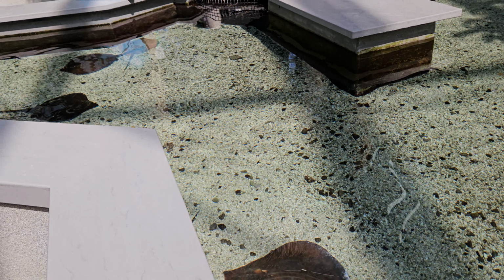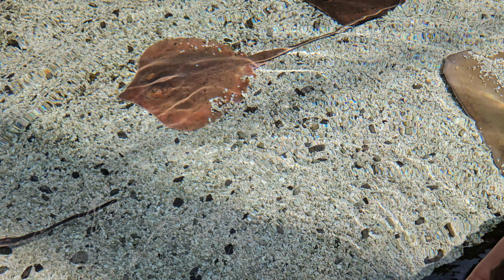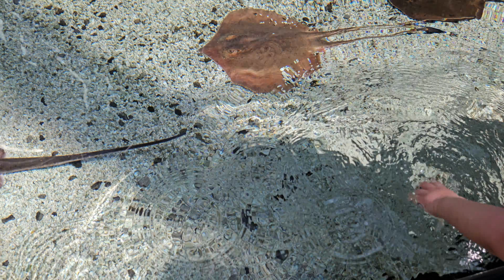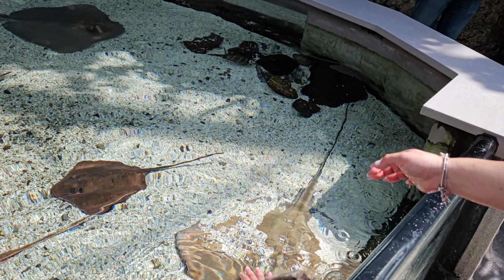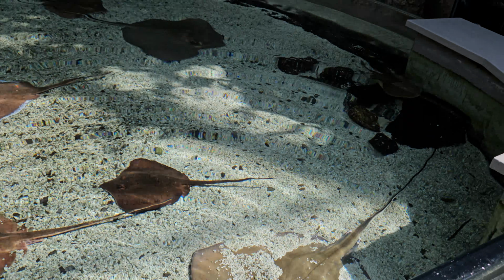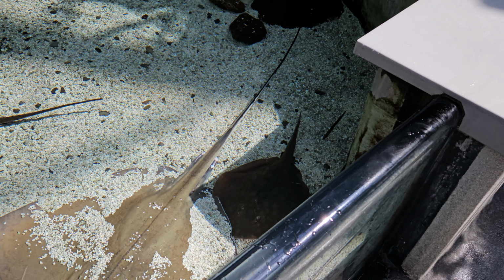we visited The Chattanooga Tennessee Aquarium on vacation during spring break week. part 8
The Tennessee Aquarium is a non-profit public aquarium located in Chattanooga, Tennessee, United States. It opened in 1992 on the banks of the Tennessee River in downtown Chattanooga, with a major expansion added in 2005. Situated on the Tennessee River in downtown Chattanooga, TN, the Tennessee Aquarium is home to 10000 animals and an IMAX theater. Plan your visit today! This aquarium has two buildings: River Journey, which showcases freshwater habitats from around the globe, and Ocean Journey. Dive into two worlds of wonder and excitement at the top-rated aquarium in America. Begin with the freshwater exhibits in the River Journey building